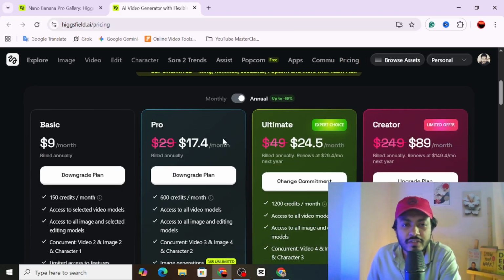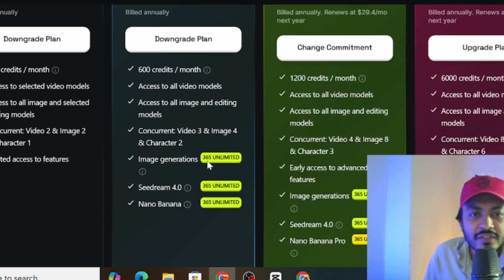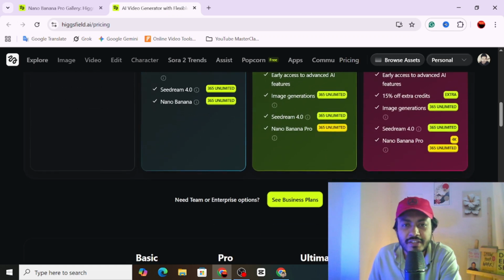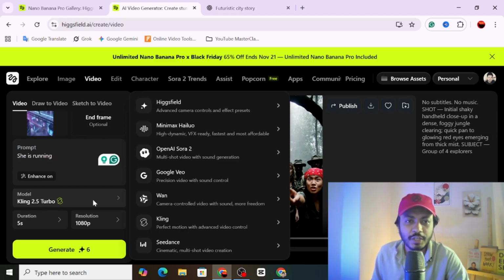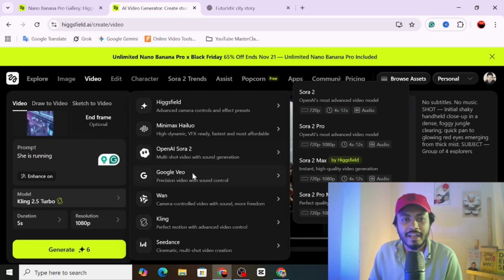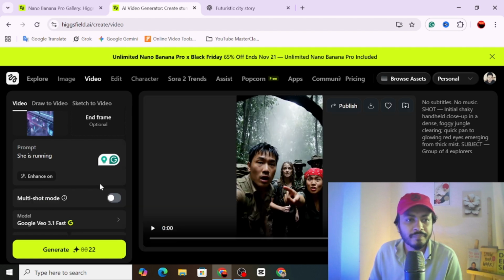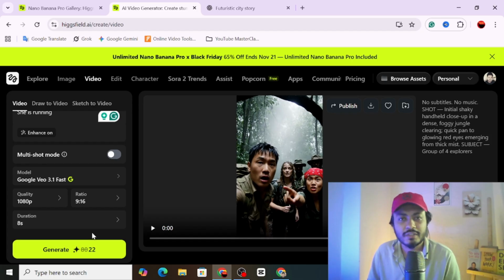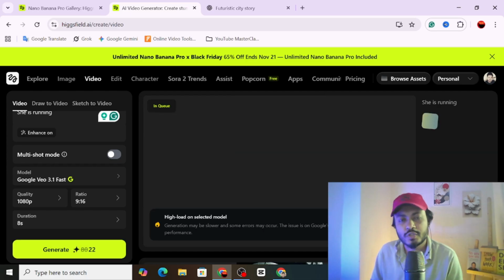Unlimited AI Images for 365 Days? Nano Banana Pro on Higgsfield Review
Higgsfield AI, Nano Banana Pro, AI image creator, 4K AI image generator, Best AI image generator 2025, Google Gemini 3 Pro image model, Cheapest AI Platform